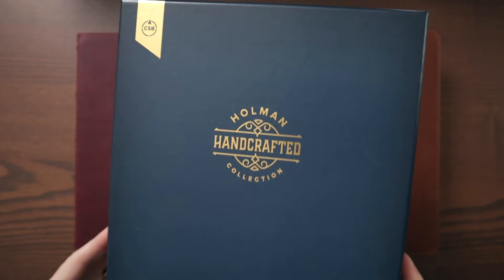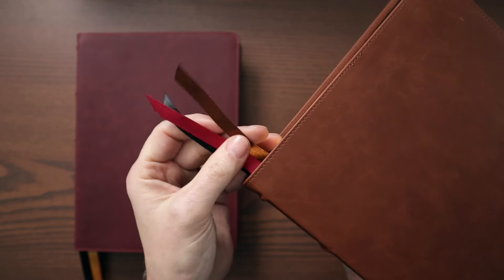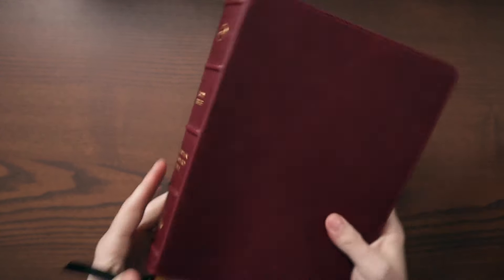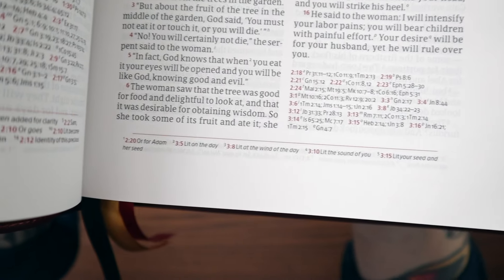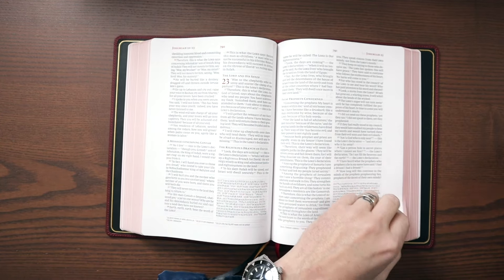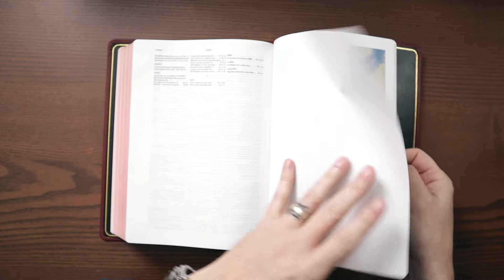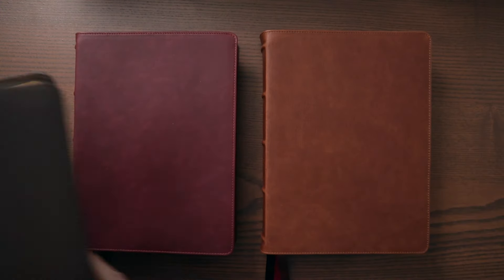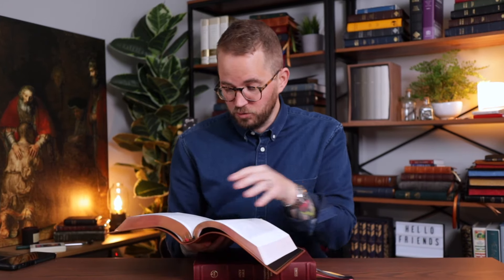Calfskin CSB Verse-by-Verse Wide Margin – Full Review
My favorite verse-by-verse Bible is now available in two new marbled calfskin colorways.

Timecodes
0:00 Hello Friends!
0:20 Intro & Setup
2:13 Exterior
4:16 Interior
9:24 Right For You?